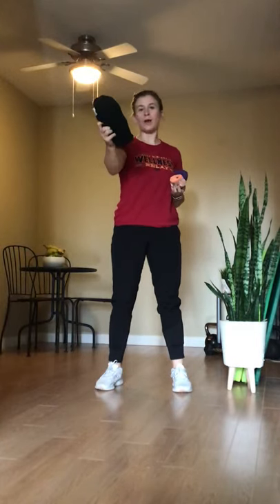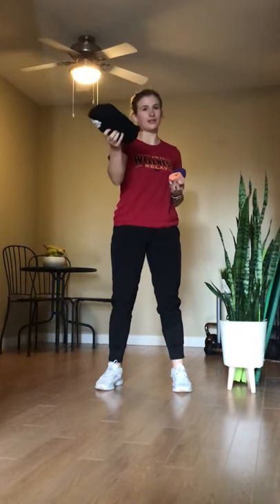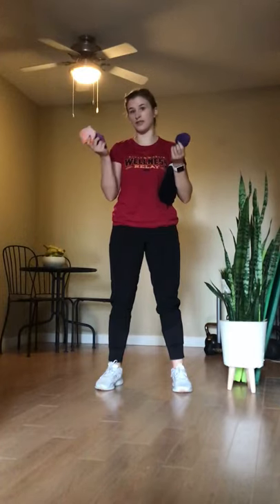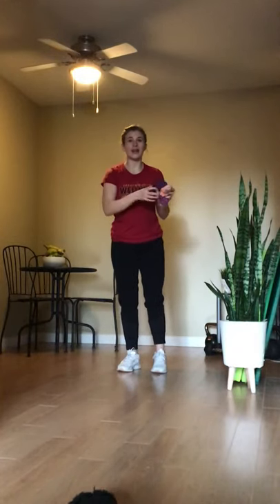Daily Challenge: Bocce Socks